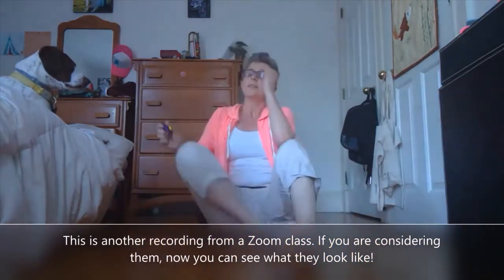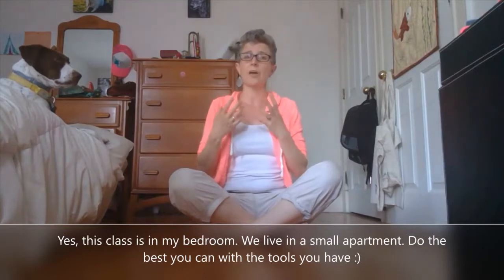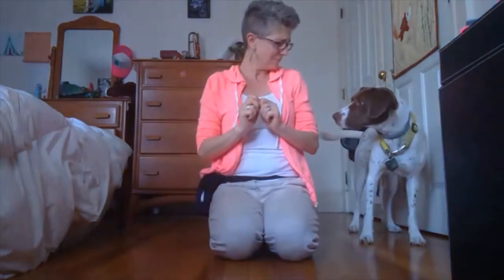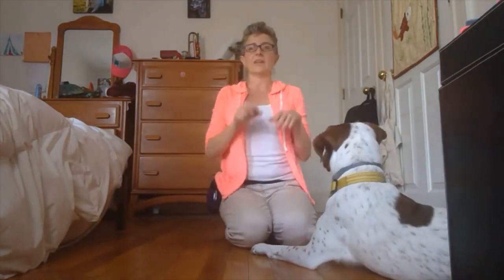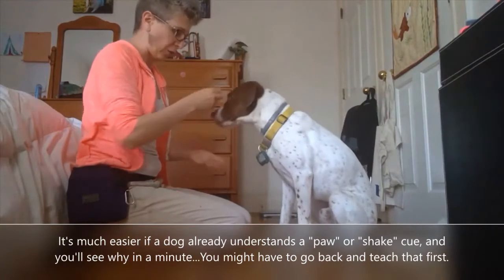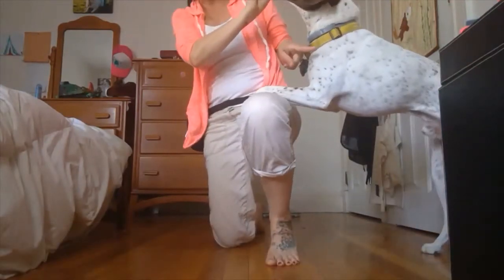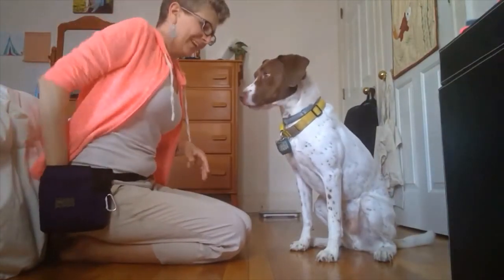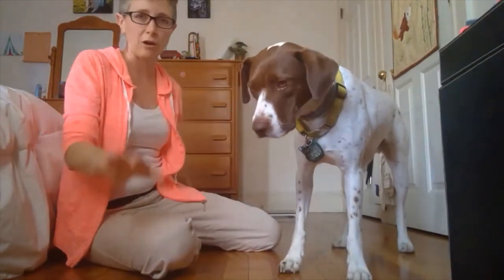Teach Dog to Sit Pretty (why is this harder for some dogs?)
When a dog can "sit pretty", or "beg" (sit on his/her bottom with his/her paws up at the chest), it can look so effortless.

So why is it so #*$&ing hard to get some dogs to do this behavior? Well, some dogs have barrel chests and skinny hips (that would be my dog, CaptainLove). Others, like dachshunds and corgis have longer than standard backs, and with shorter legs, the base for this behavior can be exponentially more challenging. Then there is the muscle factor, fighting gravity, and what's this about their heart muscle?

In today's video, we'll talk about why this trick, especially for bigger dogs, should be taken with a bit more caution and train it slower than other tricks, like roll over or play dead.